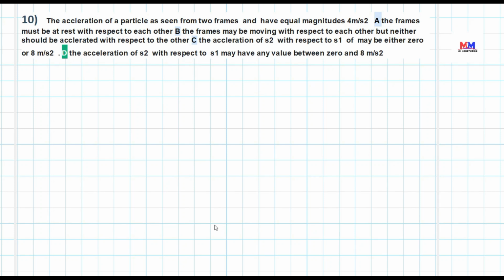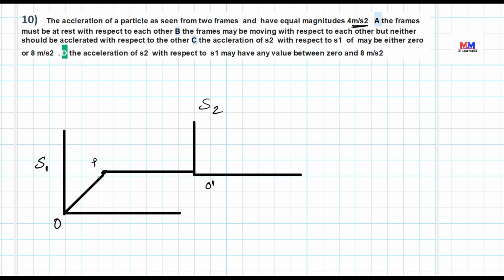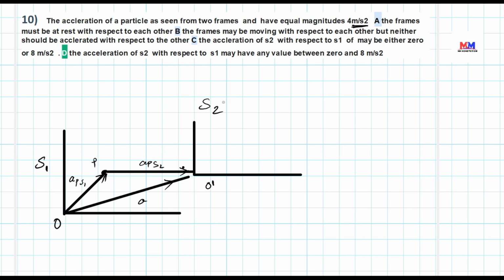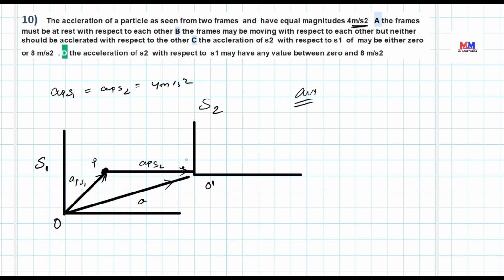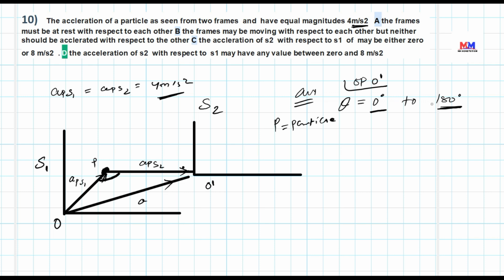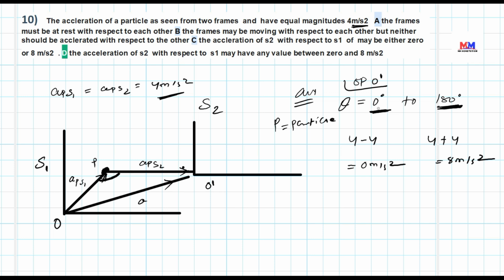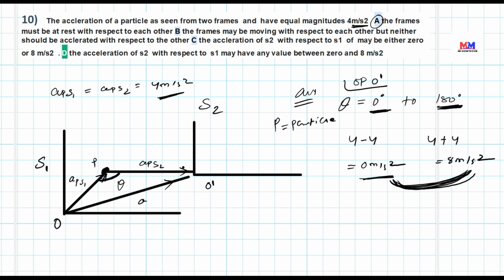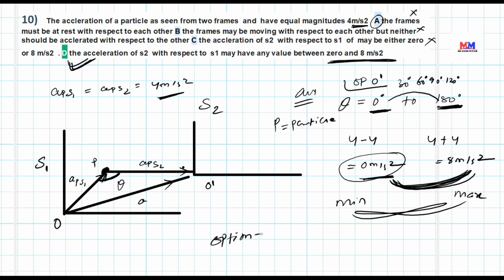kinematics objective 2 question 10 H C VERMA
10) The accleration of a particle as seen from two frames  and  have equal magnitudes 4m/s2   A the frames must be at rest with respect to each other B the frames may be moving with respect to each other but neither should be acclerated with respect to the other C the accleration of s2  with respect to s1 of  may be either zero or 8 m/s2  . D the acceleration of s2  with respect to  s1 may have any value between zero and 8 m/s2